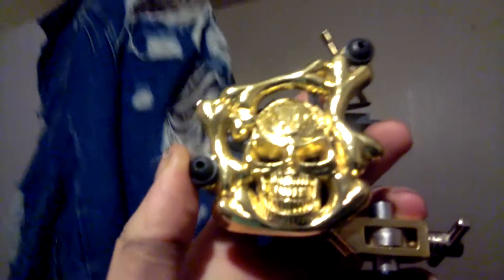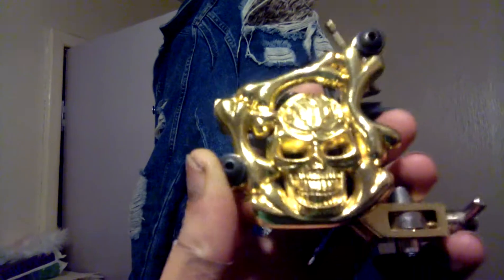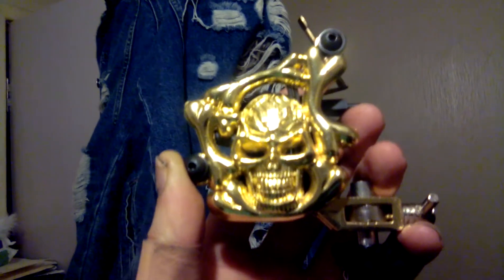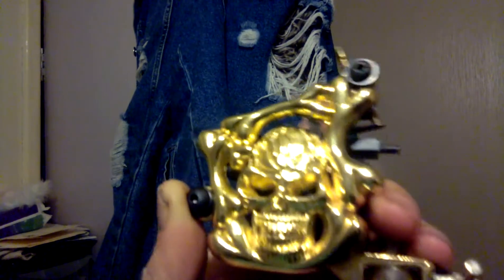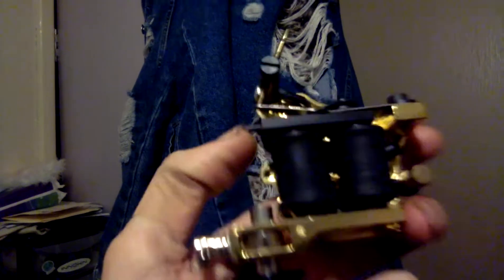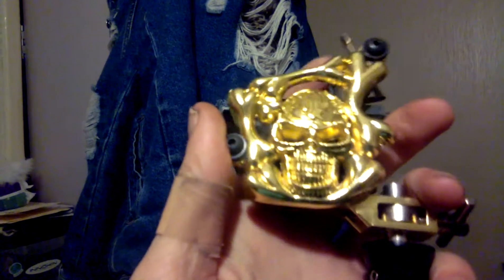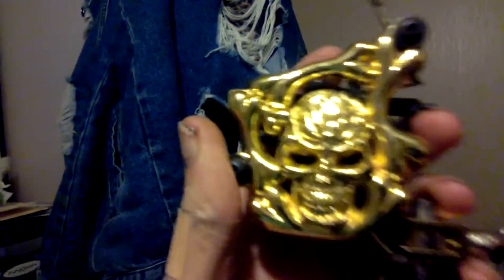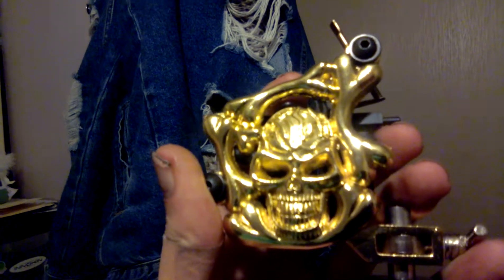For captain jerk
One of my tattoo machines